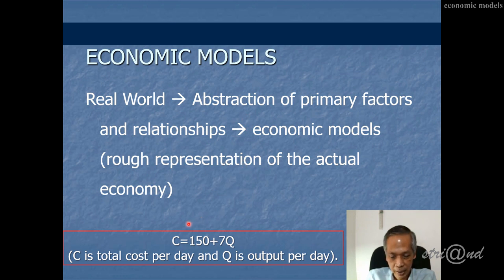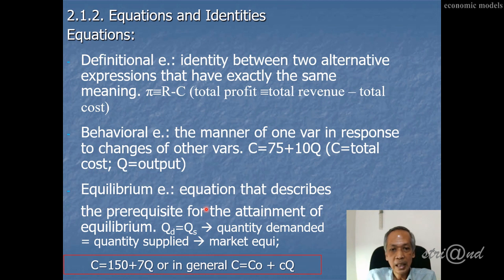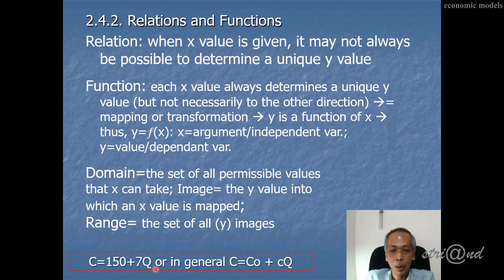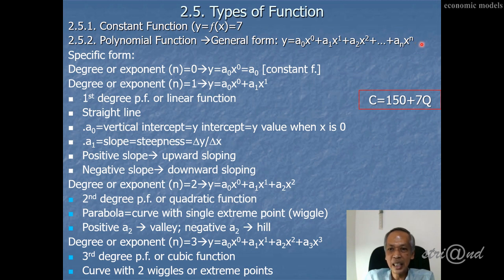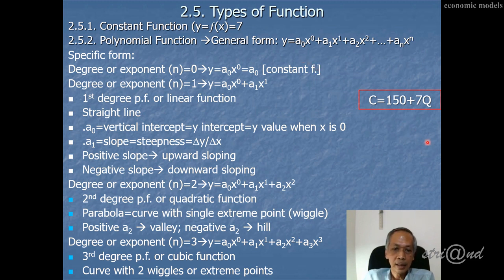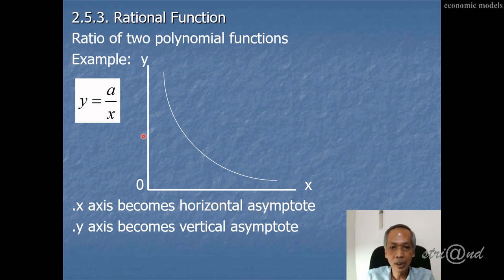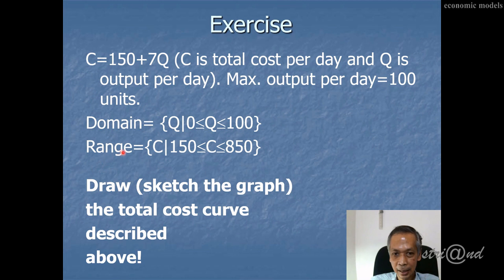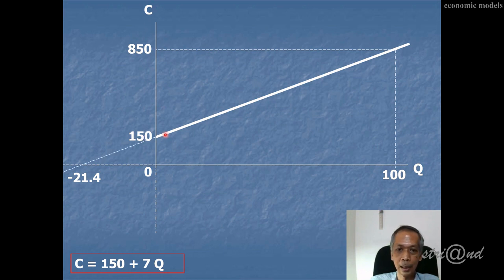Economic Models in Mathematics for Economics and Business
This video discusses the second session of a typical course in mathematics for economics and business. While the first session usually covers the coverage of mathematical economics using verbal explanation, the second session starts using technical mathematical approach in explaining economic models.